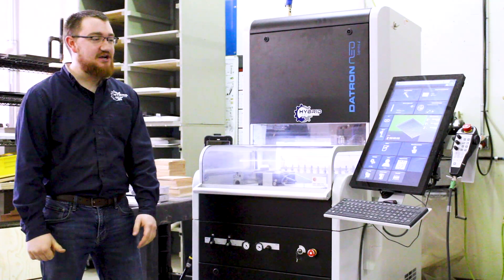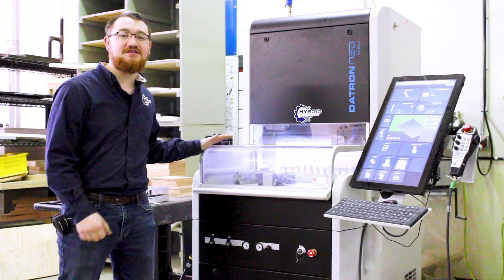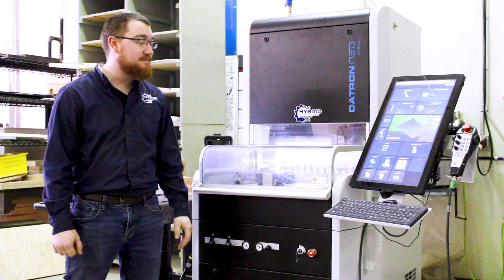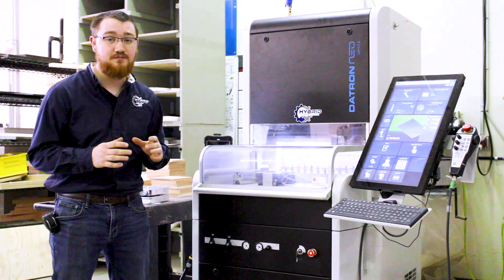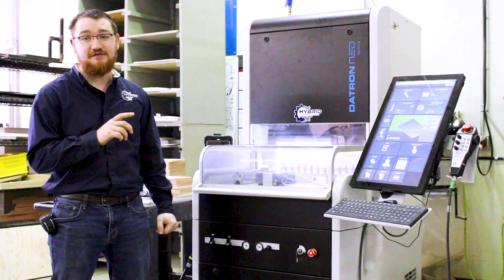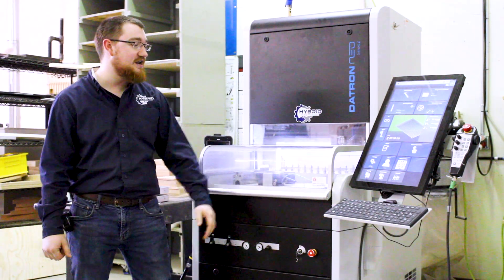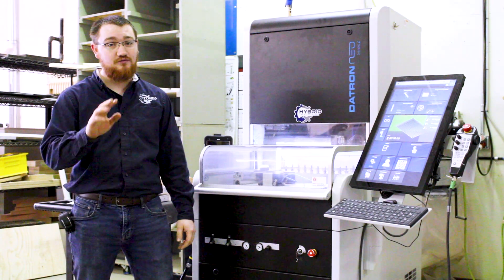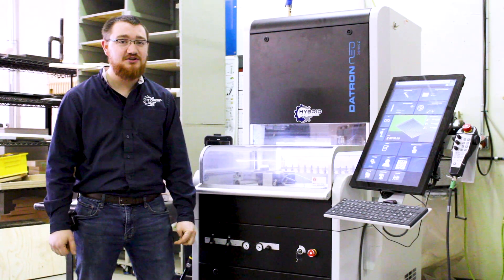Showcasing our Datron NEO!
In this video we go over design and features of one of our favorite machines in the shop, the Datron NEO. This machine excels at creating smaller parts, and its smart technology makes it extremely easy to operate!